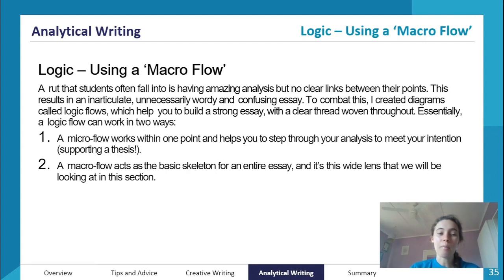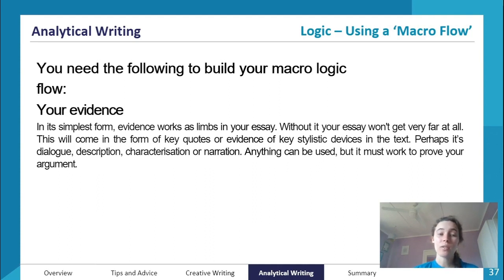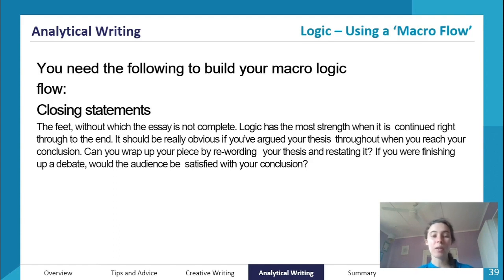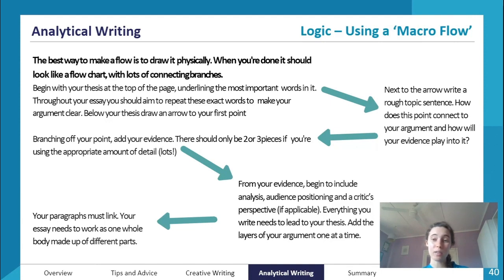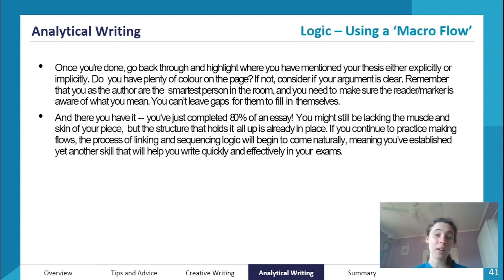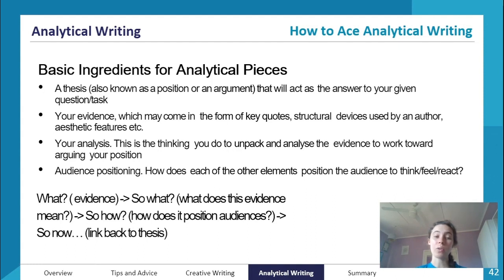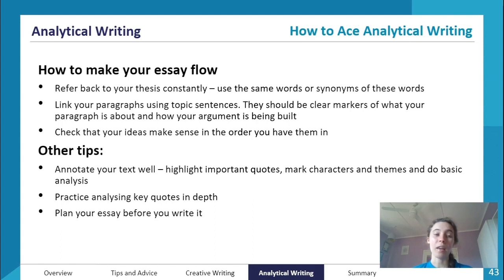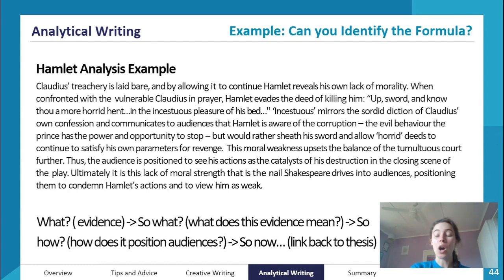How to Ace Analytical Writing | QCE English 3&4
An expert summary on How to Ace Analytical Writing for QCE English 3&4.

Want more help? ATAR Notes publishes amazing Course Notes & Topic Tests for QCE English 3&4.